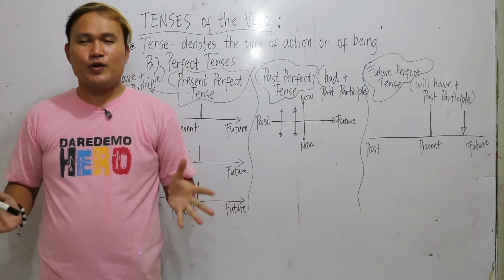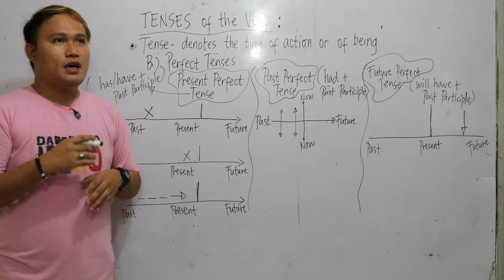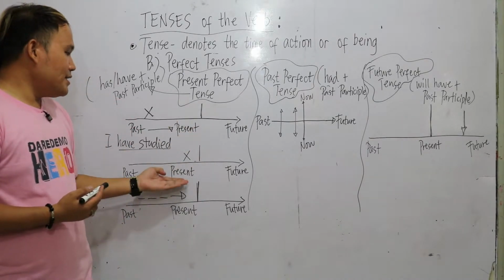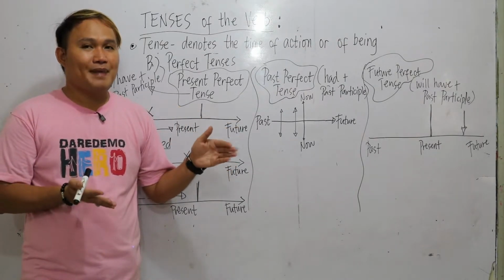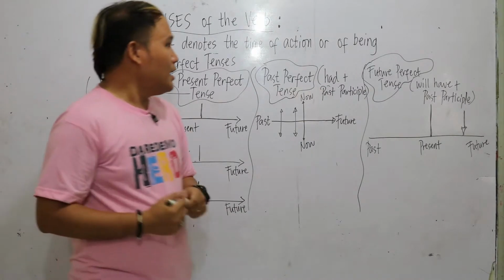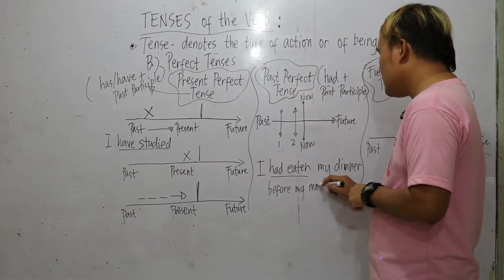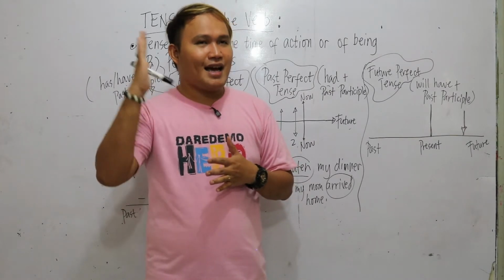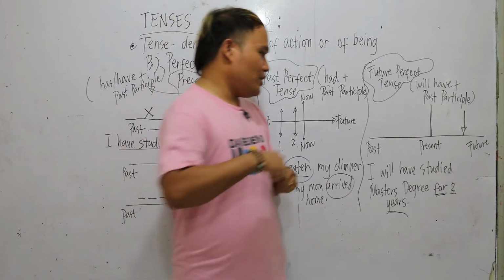September: Perfect Tenses